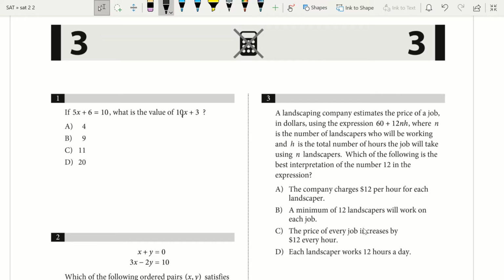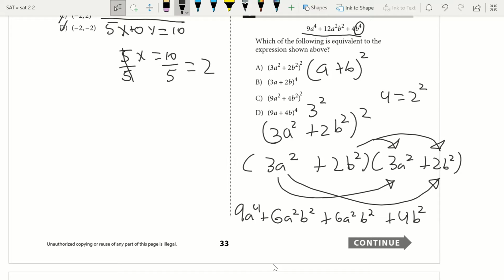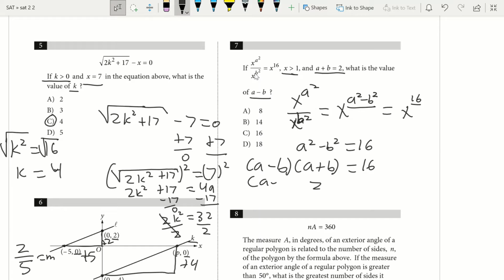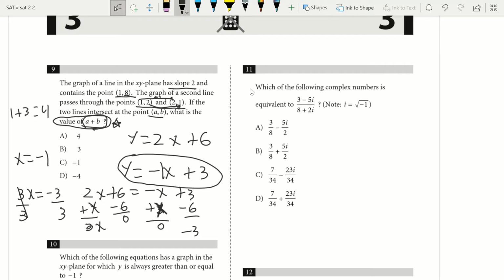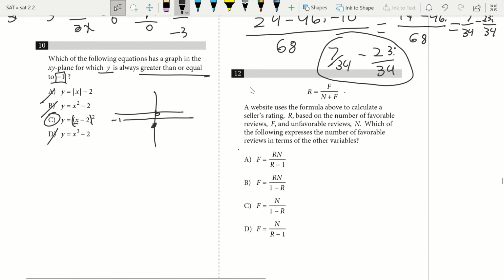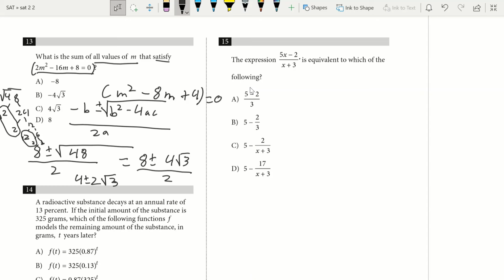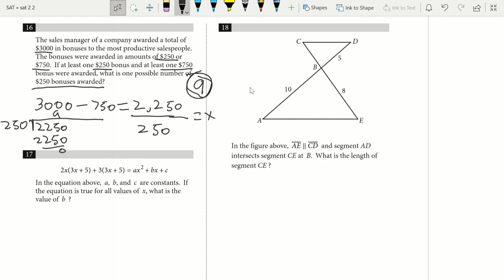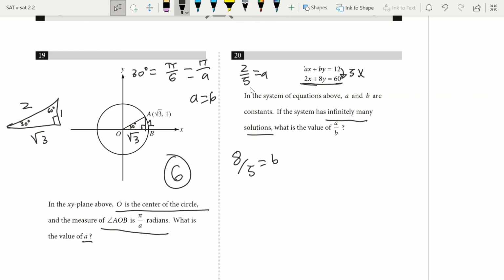SAT Practice Test 2 - Math No Calculator - In Depth Analysis, Answers, and Explanations!!!